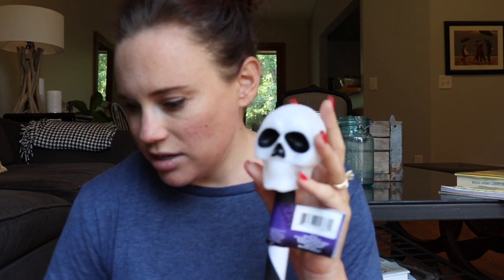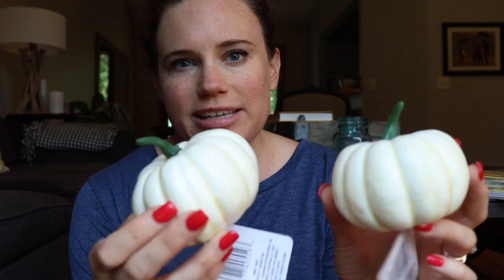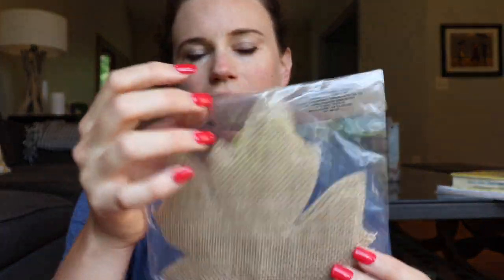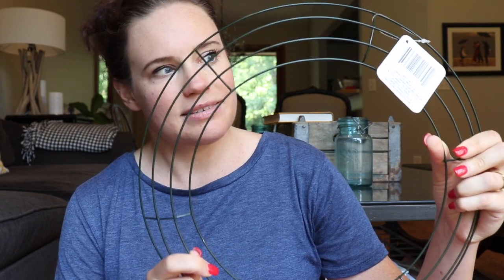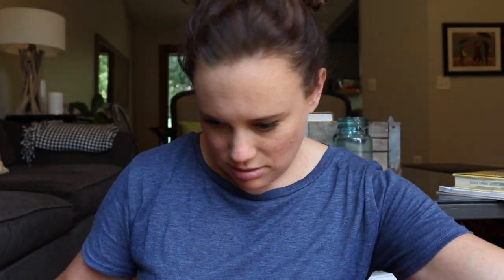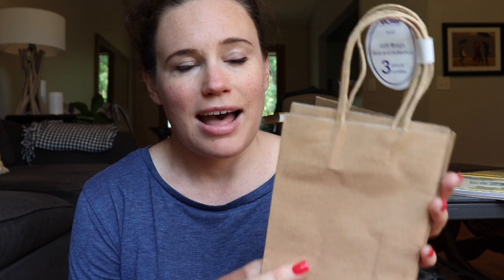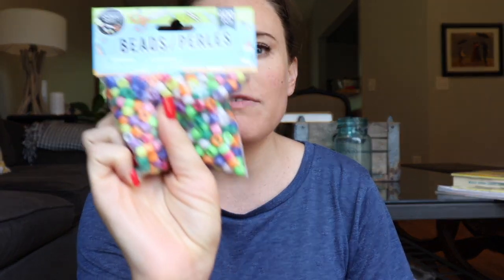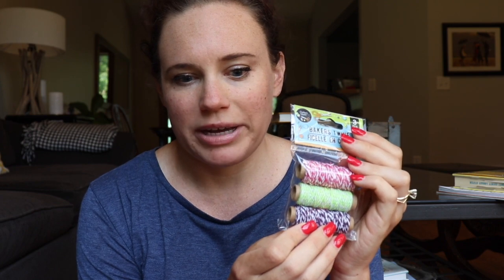Dollar Tree Fall Decorations Haul 2018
I got some fun stuff for the fall, halloween included, from the Dollar Tree! Hope you enjoy!!

Want Young Living Oils? My distributor link is below. DM me w/ any questions or if you need help!
*I am sending anyone who buys a Premium Starter kit through me a copy of the book, "You Are a Badass"

Products I am asked about:
Dyson Vacuum
Curling Wand

***About Me***
I’m a 30-something working mom from Minnesota. I have a wonderful husband and a 5 year old boy. Trying my best to balance everything while also taking care of myself! I put out videos on planning, healthy livings, ADHD/anxiety, and cleaning.

Intro and Outro music used with permission by artist, Laura Nicholson (my sister!) Title is "Tidal Wave"